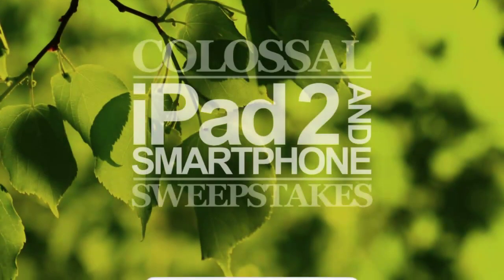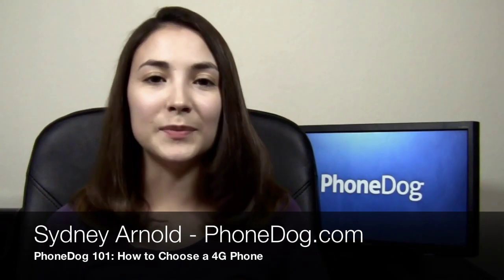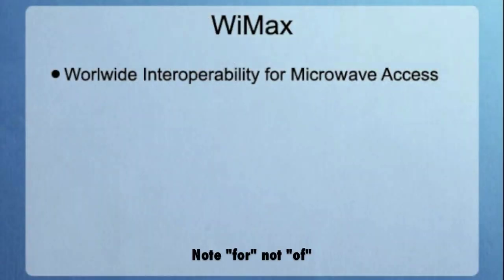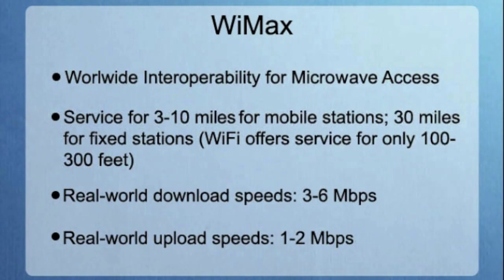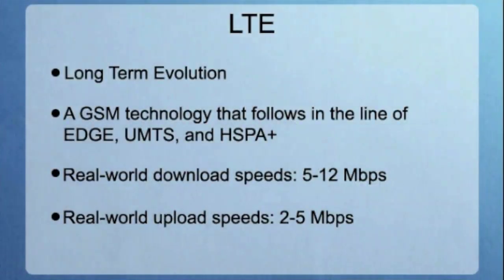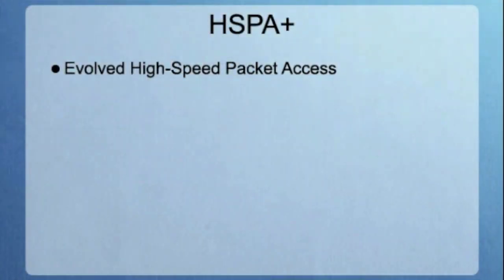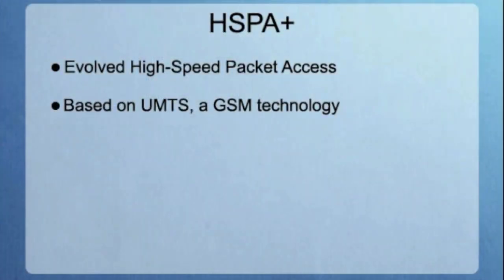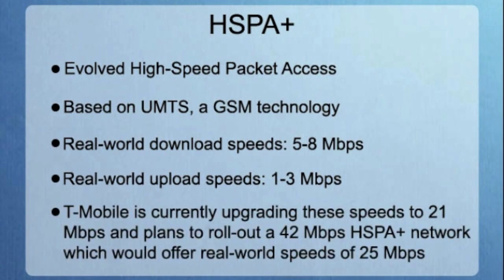PhoneDog 101 How to Choose a 4G Phone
Carriers talk about their 4G networks all the time and are starting to release more and more 4G phones. You may be wondering, what is 4G? What do all of these terms mean, LTE, HSPA+, and WiMax? Should I buy a 4G phone?

In this PhoneDog 101 video, Sydney explains what 4G is, what these 4G technologies do, and gives a few tips on which 4G phone to buy.

4G technology may still be relatively new, but it's exciting and offers dramatic improvements in speed. Once you experience those 4G speeds, it's hard to go back to 3G.

Facebook ‬ Twitter Forums Win Free Phones for all the latest cell phone news, reviews, and more.